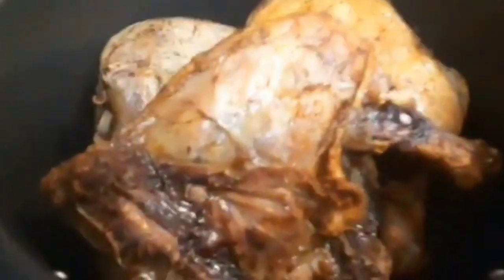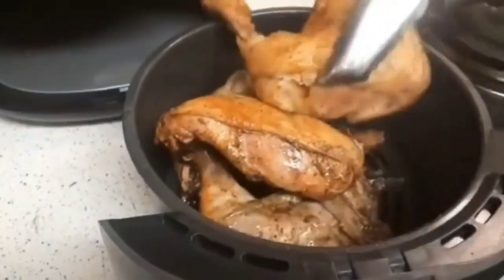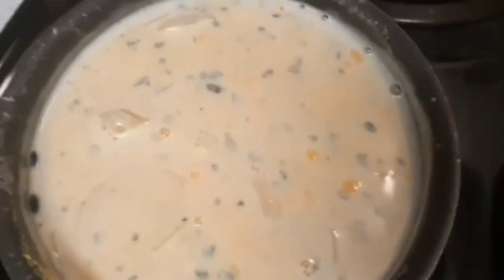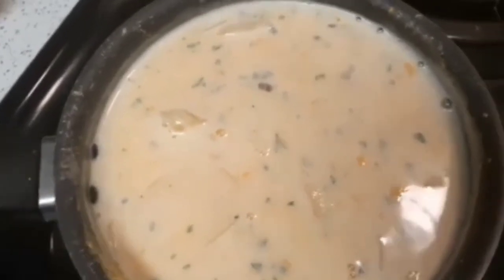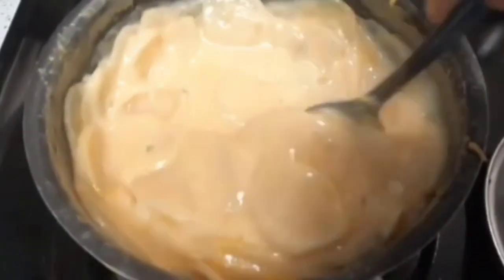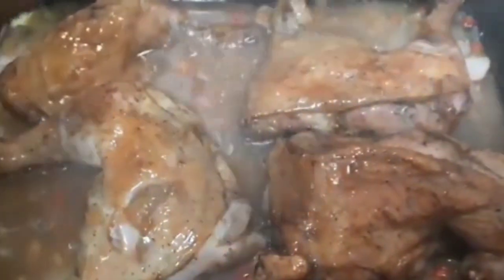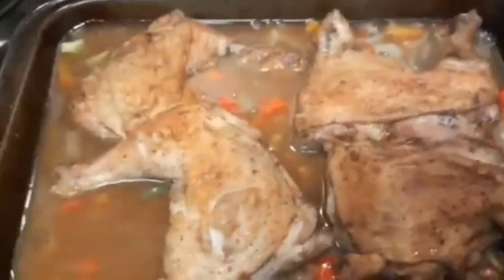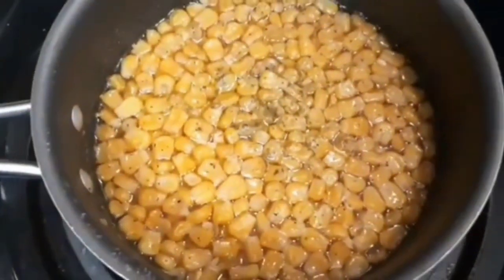CHICKEN LEGS QUARTER USING NINJA AIR FRYER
AIR FRYER Chicken Legs Quarter| AIR FRYER

THANK ALL Y'ALL FOR WATCHING